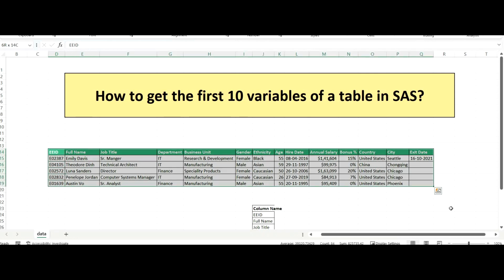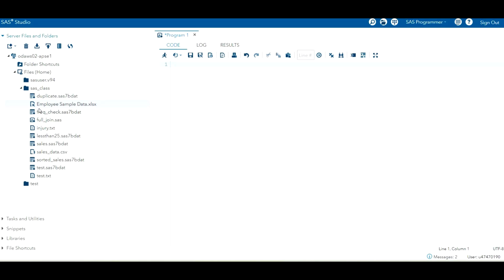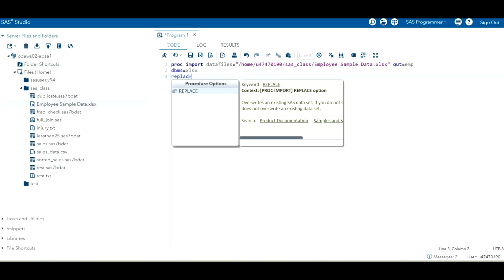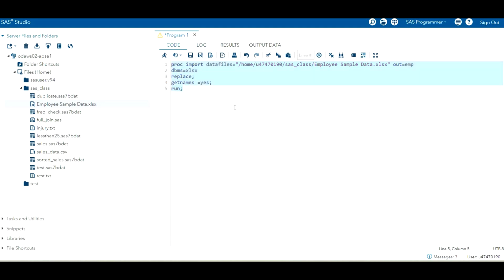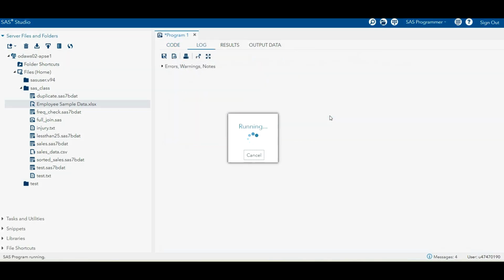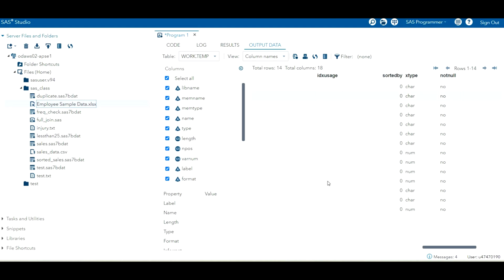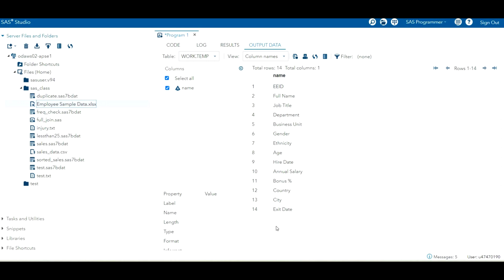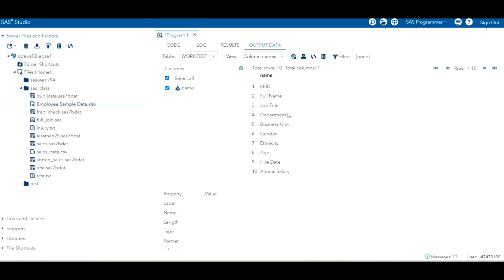Scenario Based Question of SAS Interview (Part - 3)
How to get the first 10 variables/columns name of the dataset in SAS?